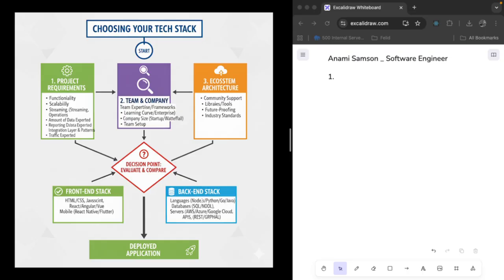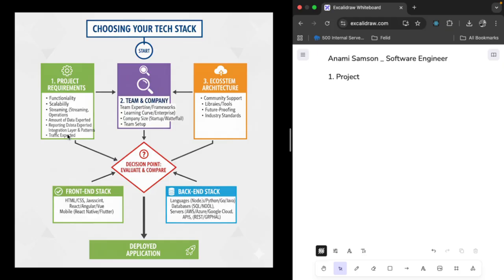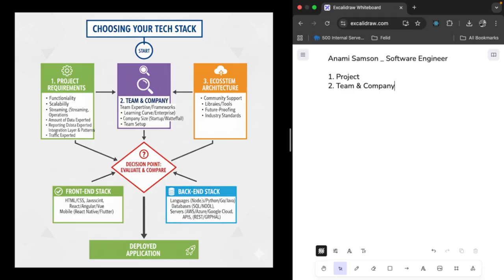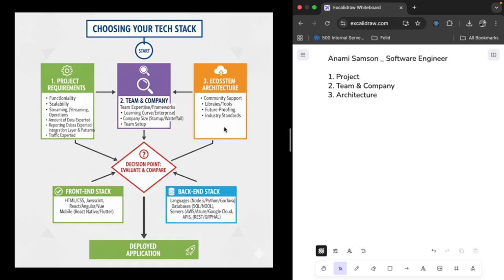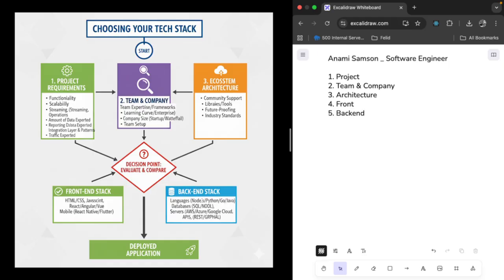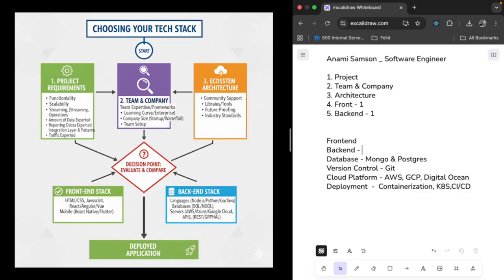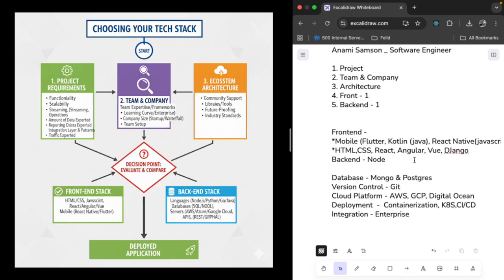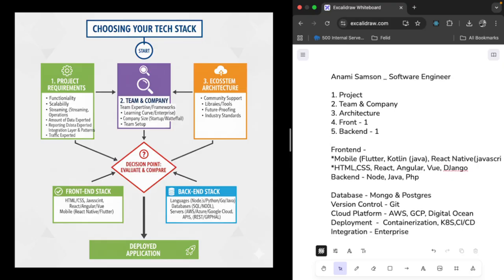Selecting your stack for Software Engineering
Hello friends! My name is Anami Samson, and in today’s video, I break down the five most important things to consider when choosing a tech stack for your project or startup. Whether you're a beginner, a growing engineer, or building your next big idea, choosing the right stack can determine the success, scalability, and long-term maintainability of your application.

In this video, you’ll learn:

🔥 How to analyze your project requirements
🔥 Why scalability and performance should guide your stack choice
🔥 How your team, company, or environment influences the technologies you should learn
🔥 The importance of choosing the right programming languages, frameworks, and tools
🔥 What to consider when selecting databases, cloud services, and UI/UX tools
🔥 Real-world examples to help you make better tech decisions

This video will help you choose a stack confidently — whether you're building a web app, mobile app, backend service, or microservices architecture.

⏱️ Timestamps

00:00 – Introduction
01:40 – Data Requirements
03:37 – Team and Company Influence
06:16 – Real-World Examples
07:57 – Supporting Frameworks & Tools
12:02 – Building UI & UX
15:30 – Cloud Fundamentals
17:51 – Choosing the Right Database